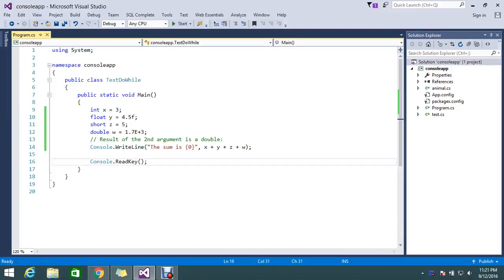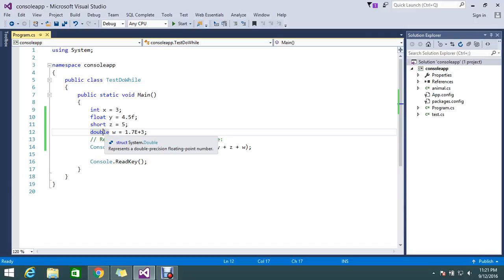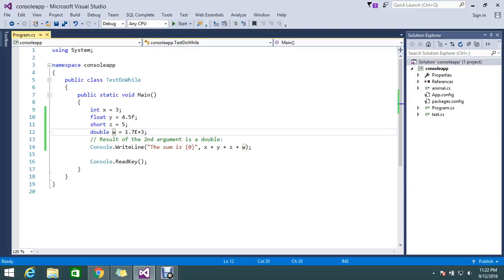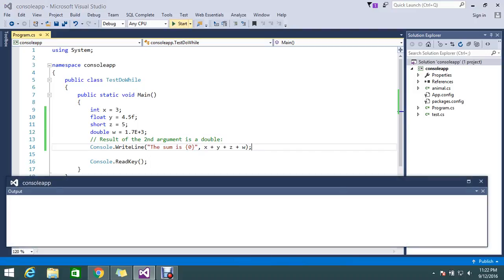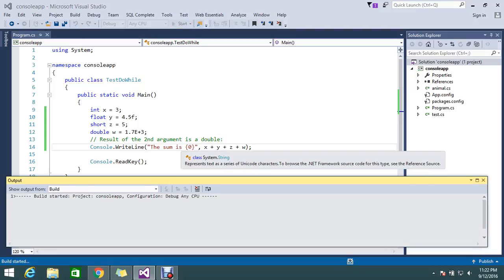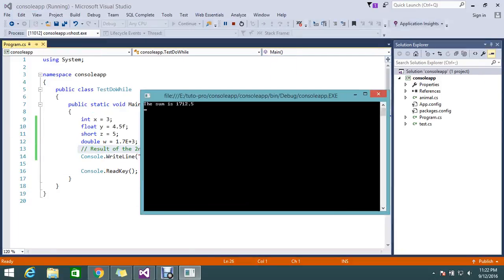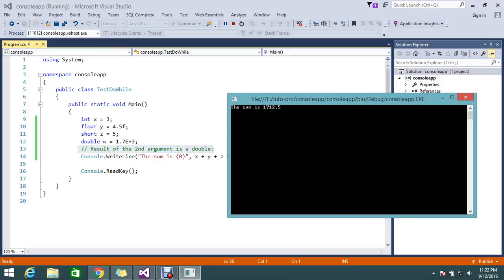double keyword in c#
The double keyword signifies a simple type that stores 64-bit floating-point values. The following table shows the precision and approximate range for the double type.

May be you like this